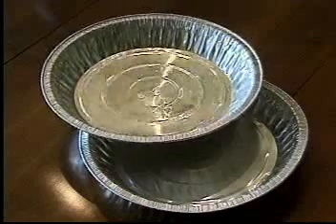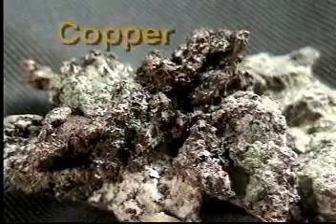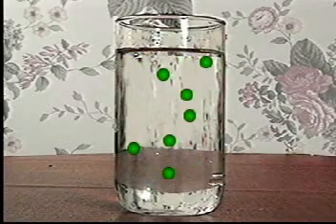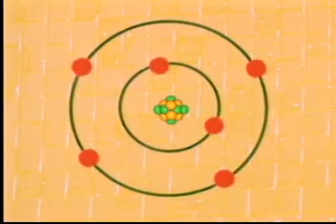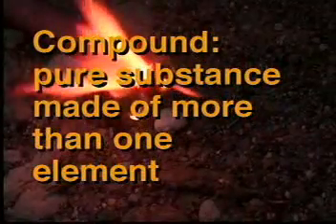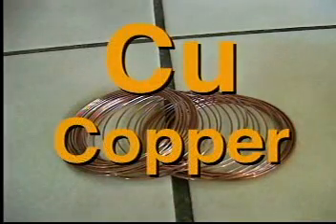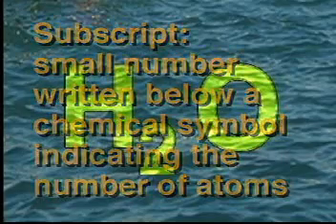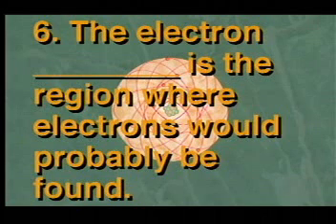chem11 Elements 1741